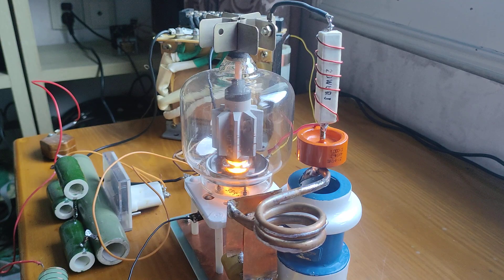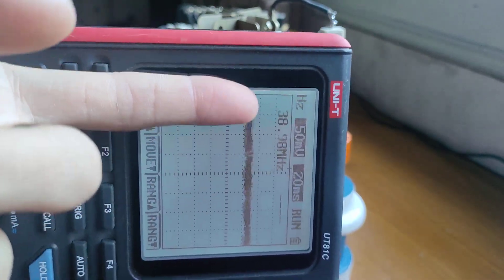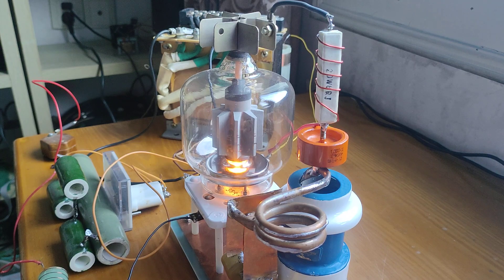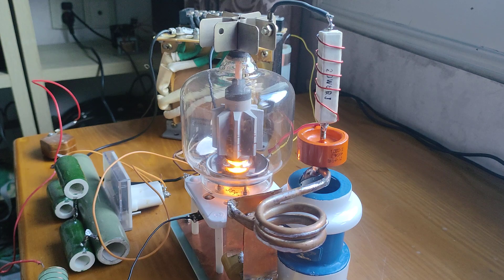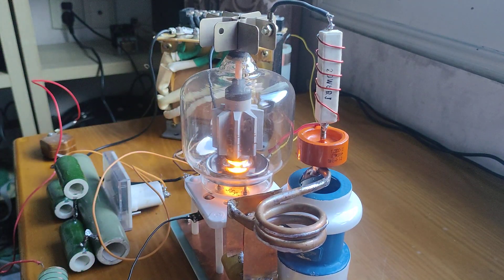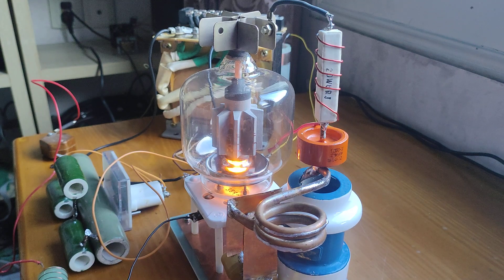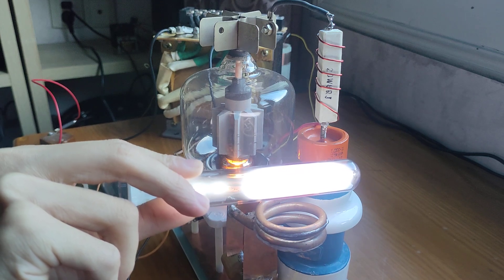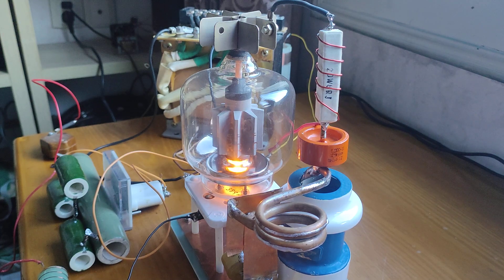Impacts of the coupling coefficient on the inductively coupled plasma generatorพลาสมา'หม้อแปลงไฟฟ้า'